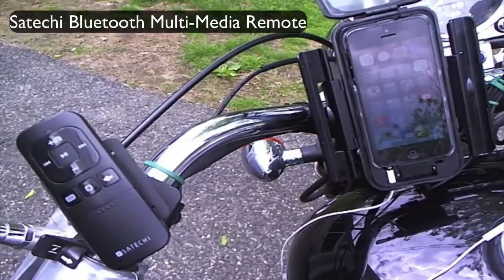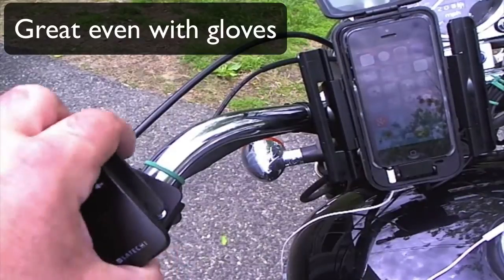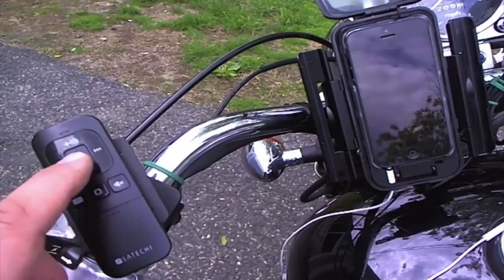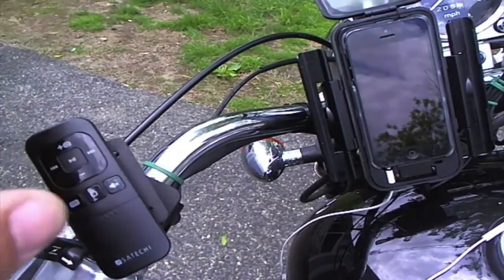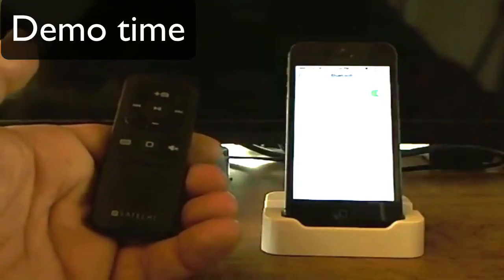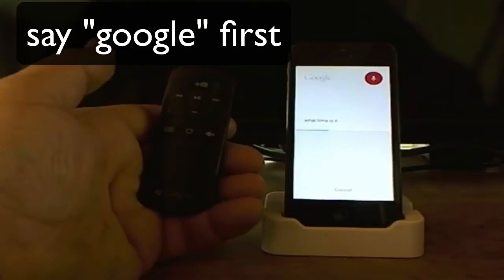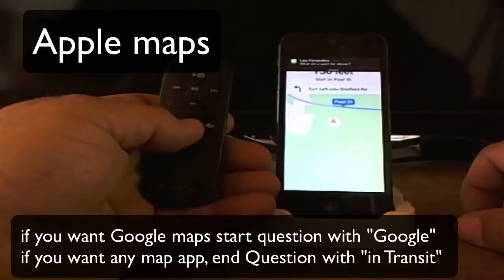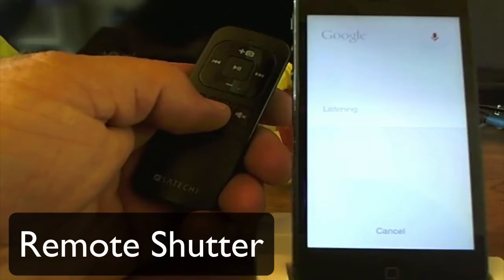Satechi GoRemote Kickstarter Siri / Google Now on a Motorcycle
Here is a video of a great ios remote that i connected to the handlebars of my motorcycle so i can be hands free and eyes free on my rides

i use Siri and Google Now with one button

i'm have the first generation satechi but i back the next generation Satechi called the GoRemote.

THIS REMOTE DEMOED IN VIDEO CAN BE USED WITH ANY BLUETOOTH ENABLED SMARTPHONE or device NOT JUST iOS

Click on the links to see each part i install

5) Satechi GoRemote Kickstarter Siri / Google Now on a Motorcycle

See Entire motorcycle add-on Playlist here